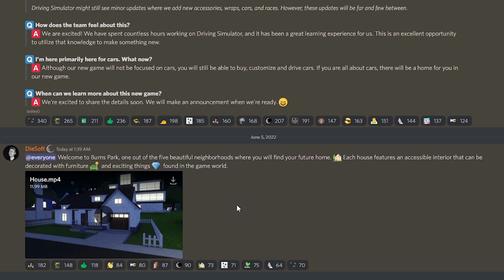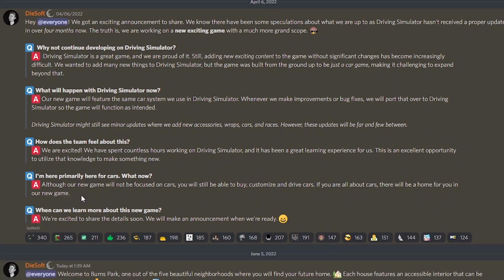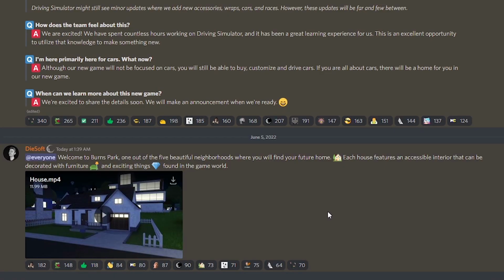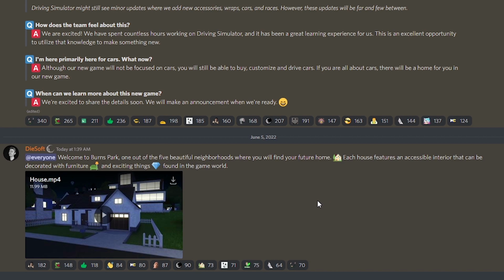NEW HOUSES UPDATE COMING TO A NEW GAME???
In this video, I will be showing you a sneak peek of a new houses update in a new racing game!

Music for outro used: Lost Sky - Where We Started

Roblox and other informations of this channel:

Roblox Username: usernamealreadyisuse